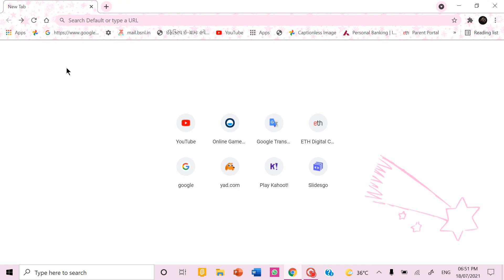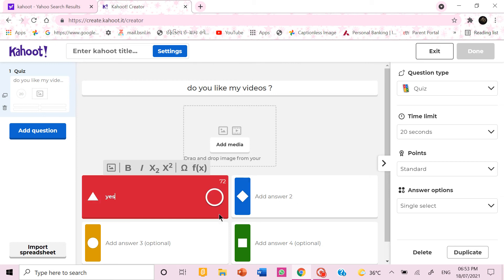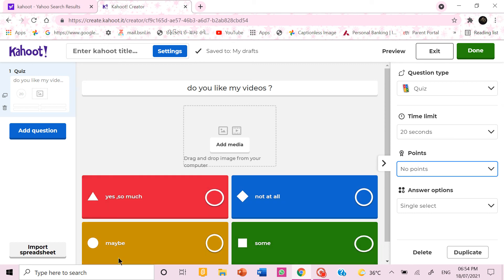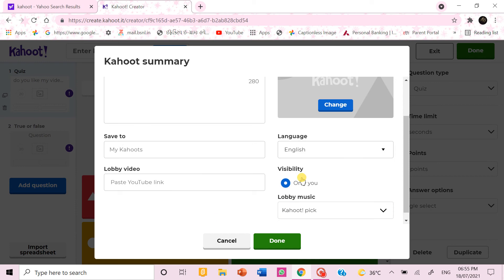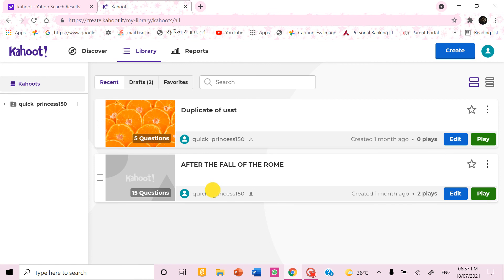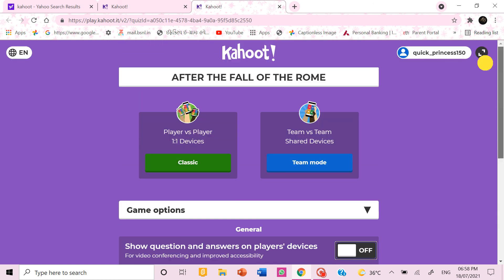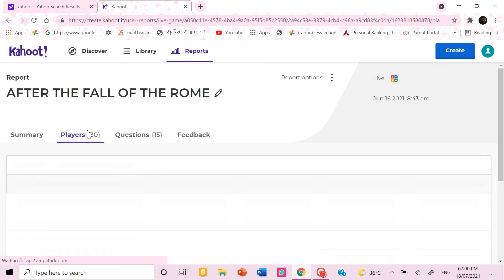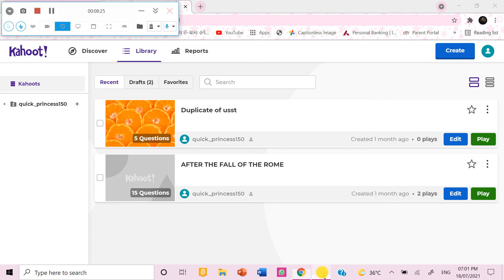Kahoot tutorial How to use Kahoot tutorial